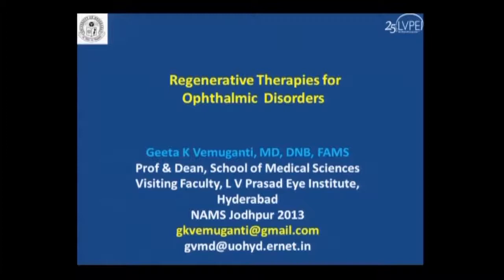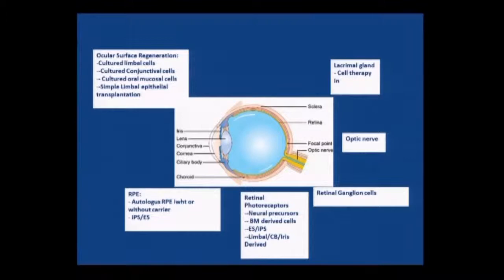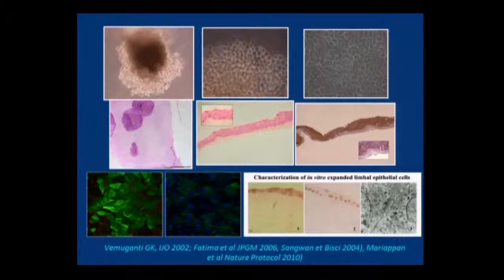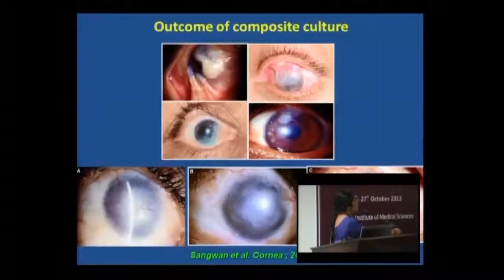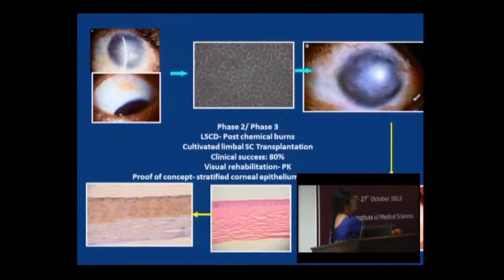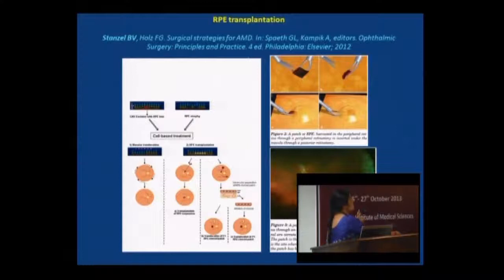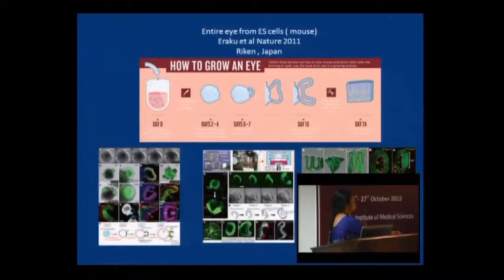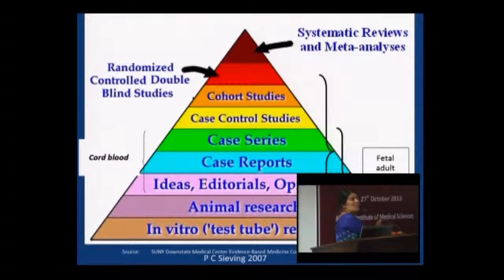Dr Geeta K Vemuganti - Regenerative Therapy in Ophthalmic Disorders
Regenerative Therapy in Ophthalmic Disorders